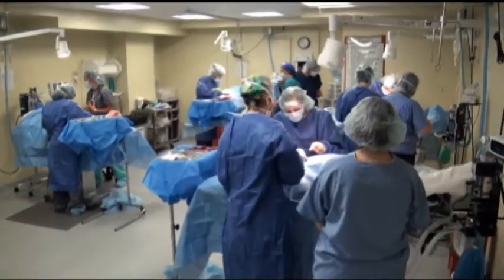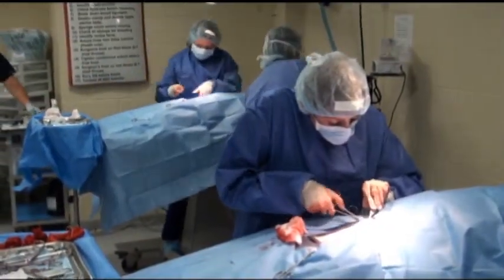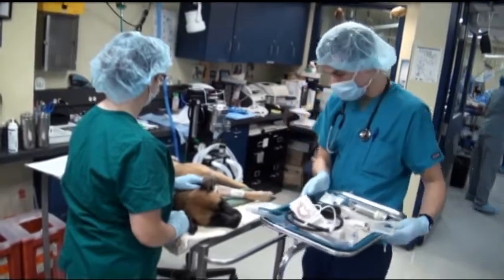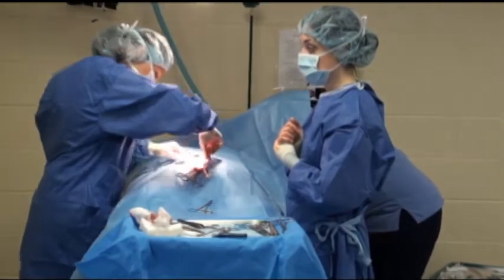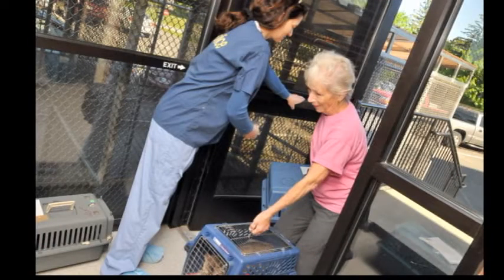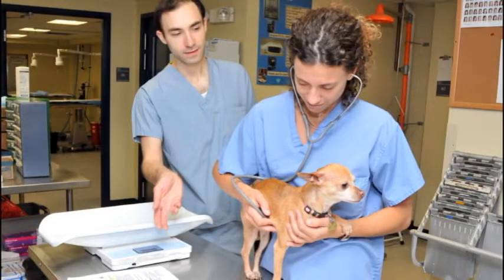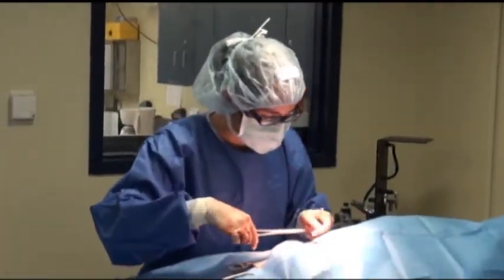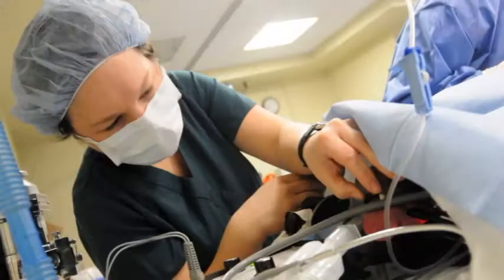Spay Clinic 002 music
An Introduction to the Lerner Spay/Neuter Clinic at the Tufts Cummings School of Veterinary Medicine.